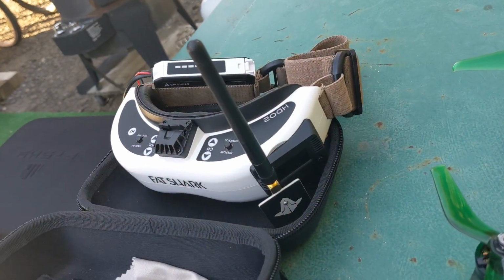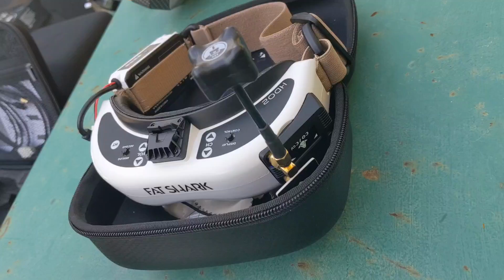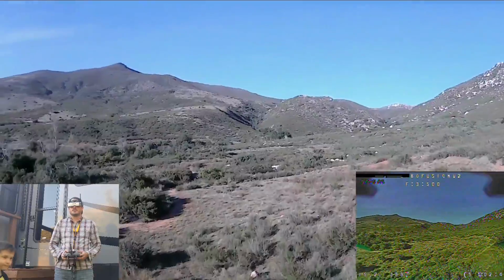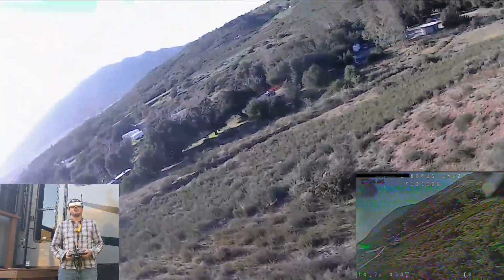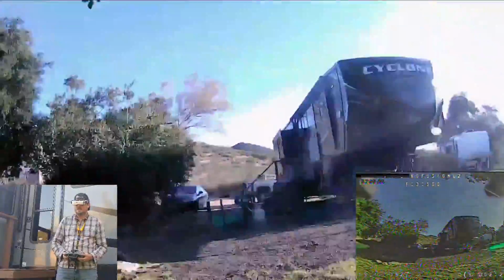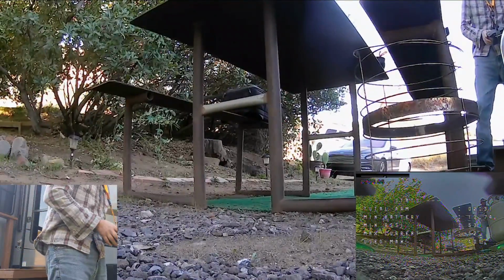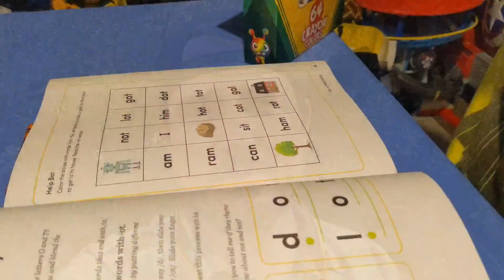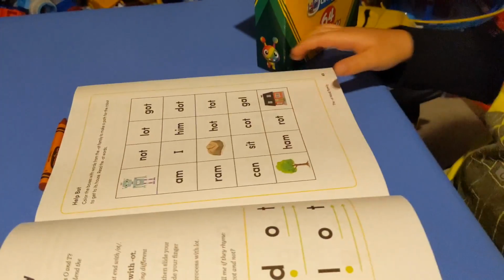Vlog 25 - Flying and testing antennas!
Follow me on the twitters for live stream notifications and a picture here and there!

Turbo!